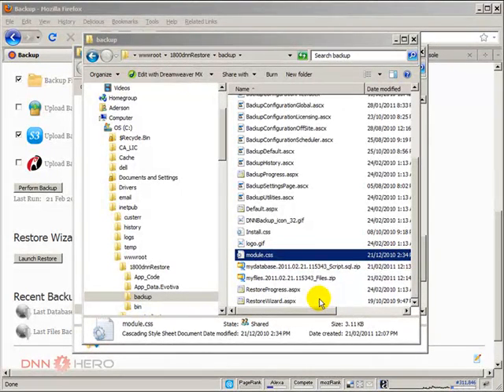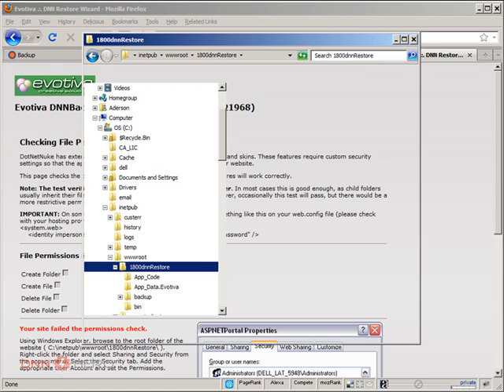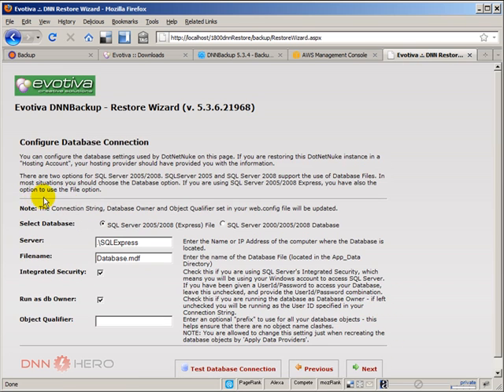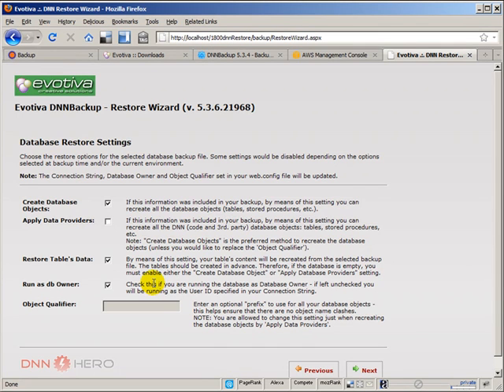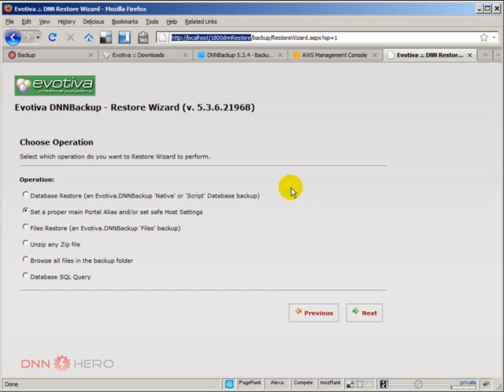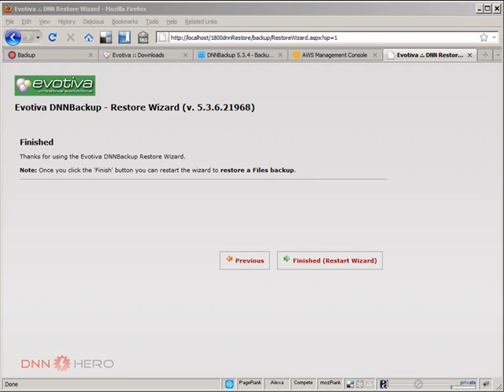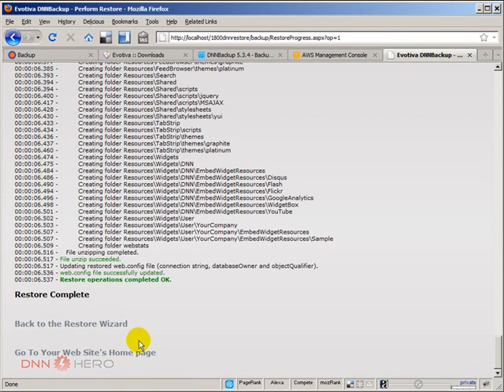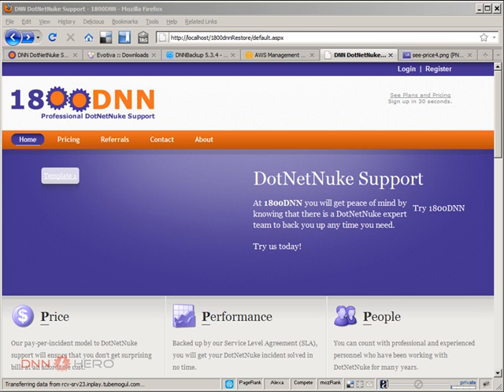How to test and restore the backup of your DotNetNuke site - part2/2 - Video #206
- This video will show how you can test and restore a backup that you have created using the DNNBackup module from Evotiva for DotNetNuke. This is part 2 of 2.